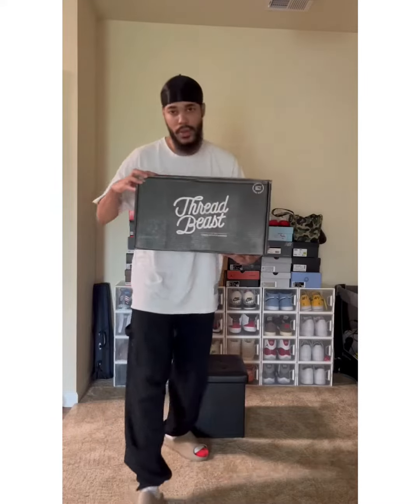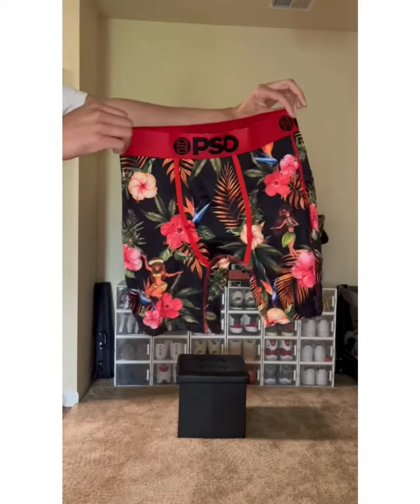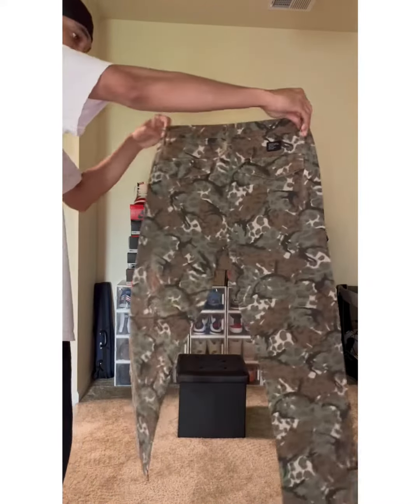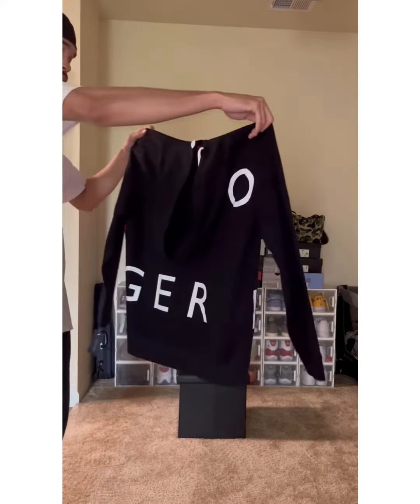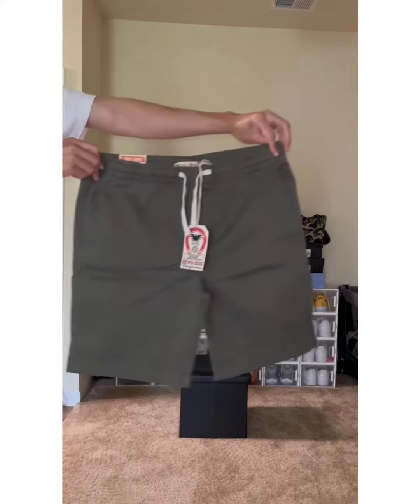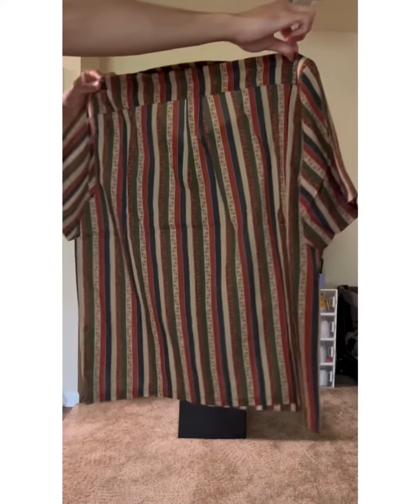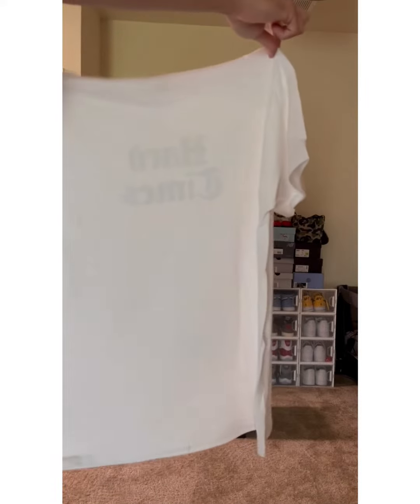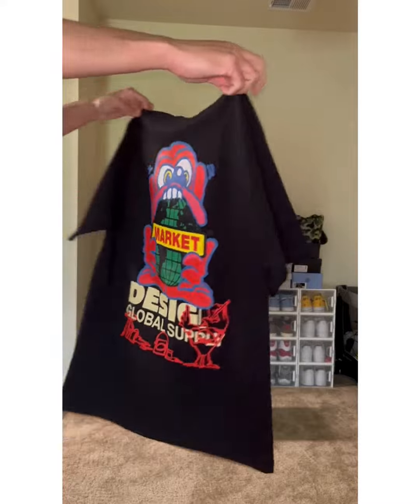ThreadBeast unboxing. Let us hook you up with fresh new clothes every month at a low price 🔥